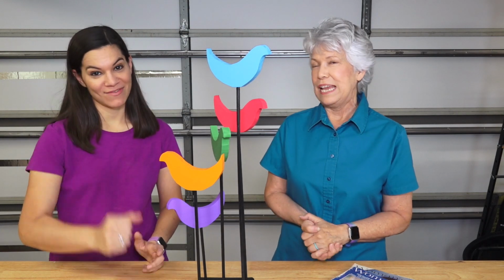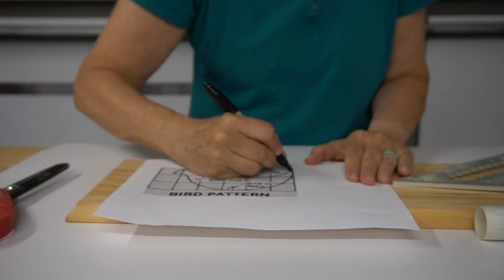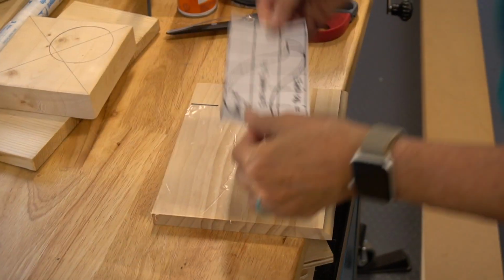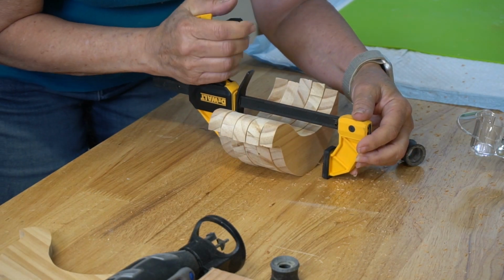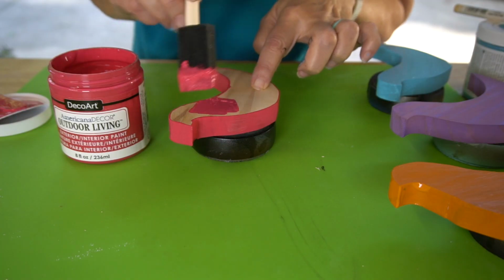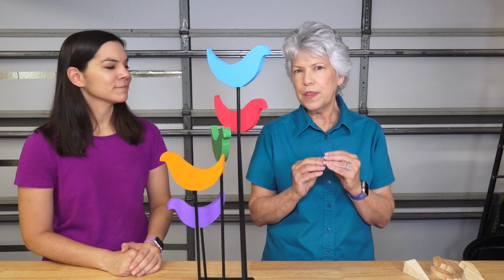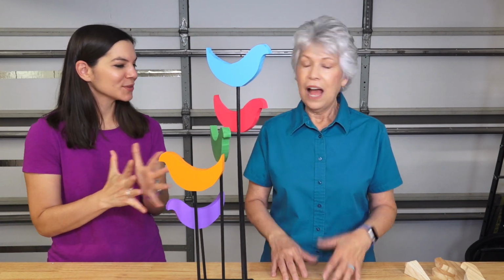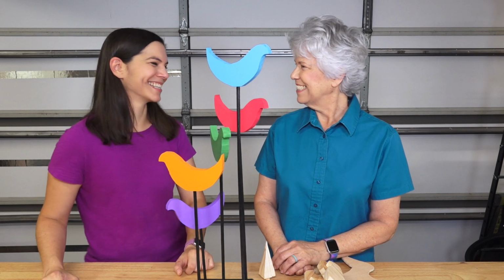How to Make Vintage Birds on the Scroll Saw // Beginner Project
Join Vicki & Steph from DIY for Homeowners by Mother Daughter Projects as they show how to make a beginner scroll saw project!

For more details on "How to Make Vintage Birds on the Scroll Saw" project

Steph wrote a memoir!